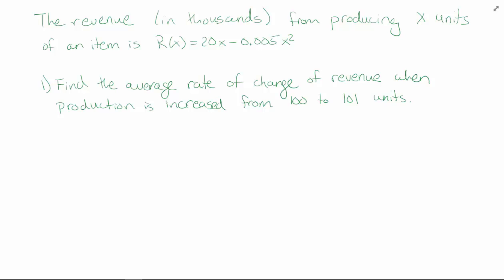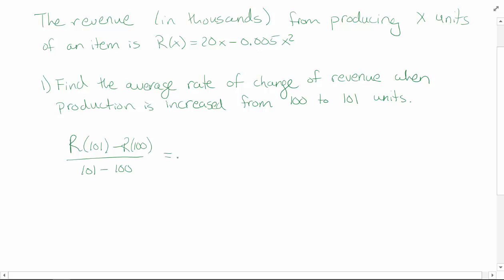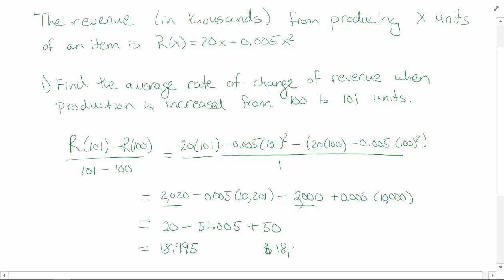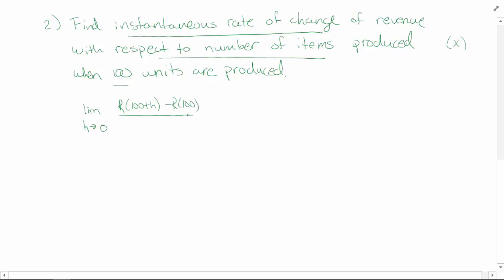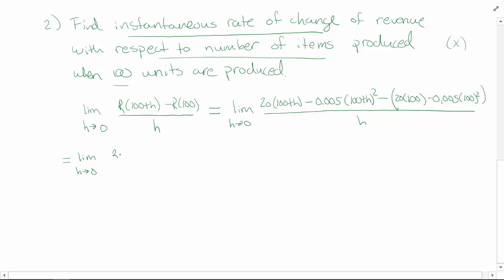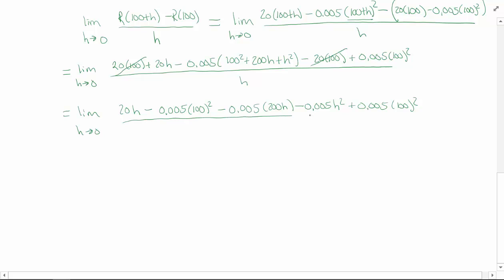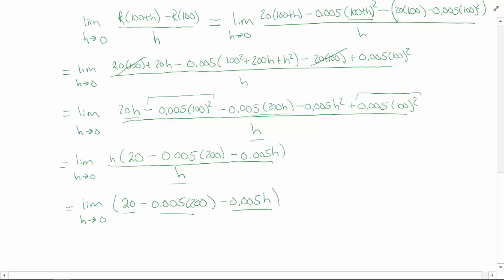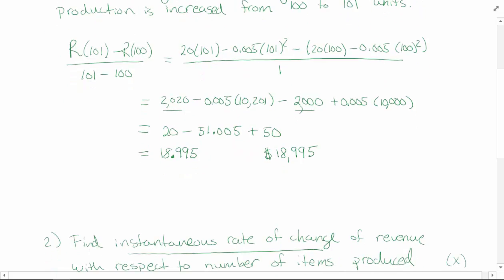Average Change/Instantaneous Change in Revenue